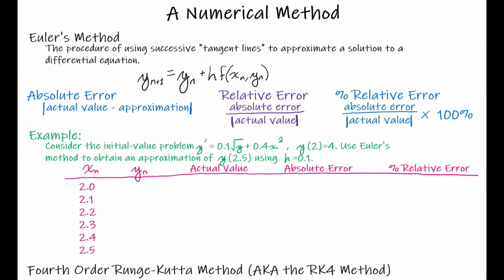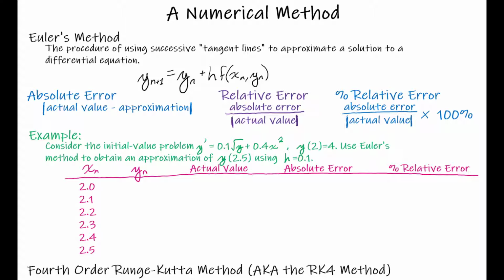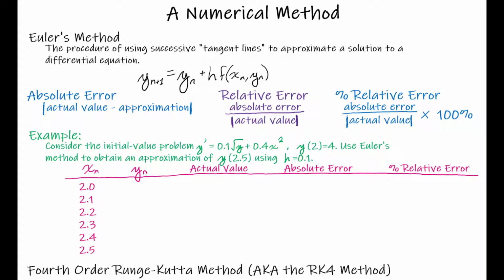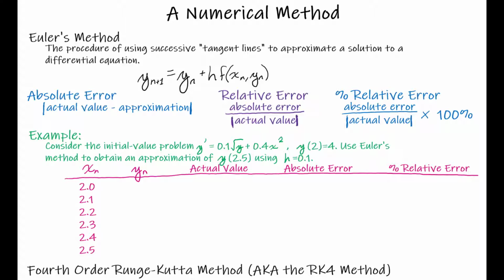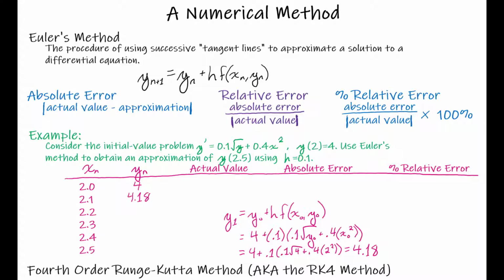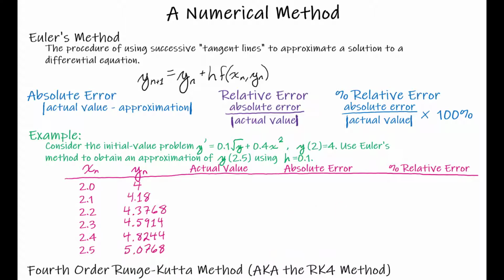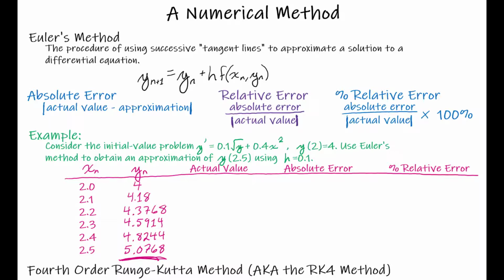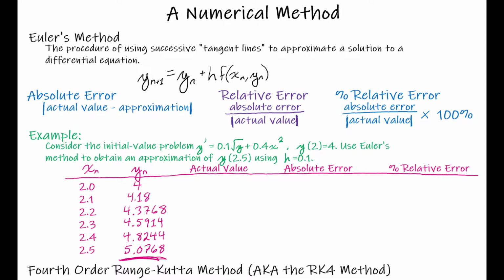A Numerical Method (Euler's Method)